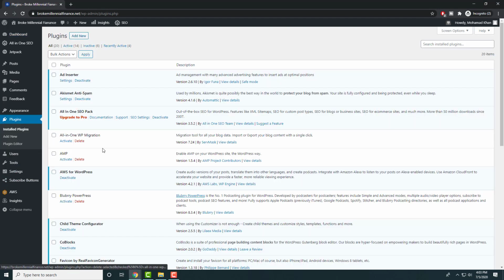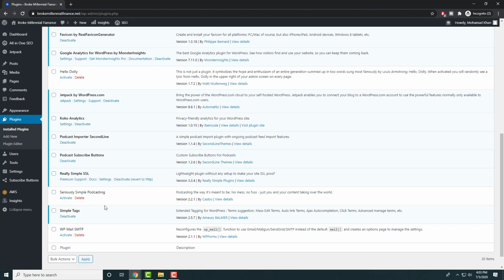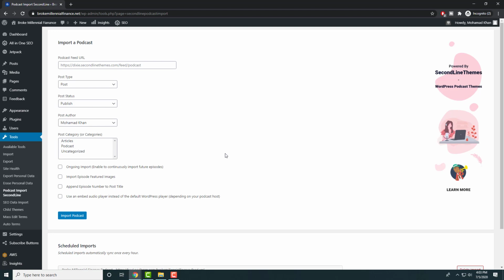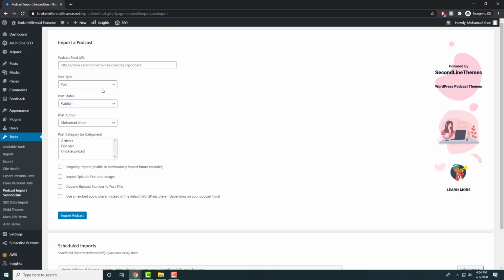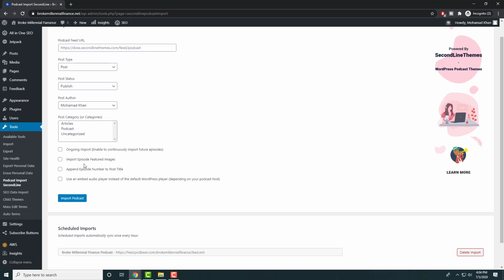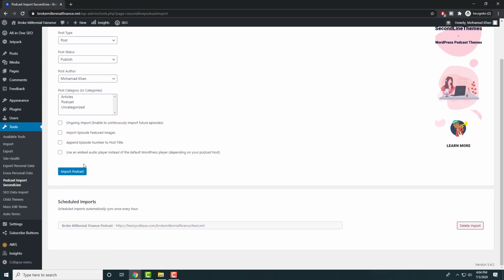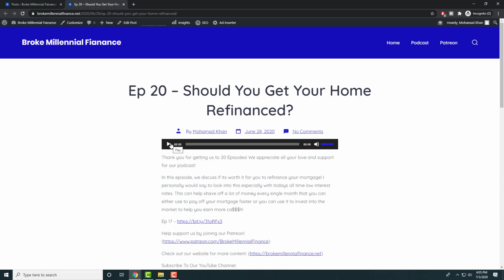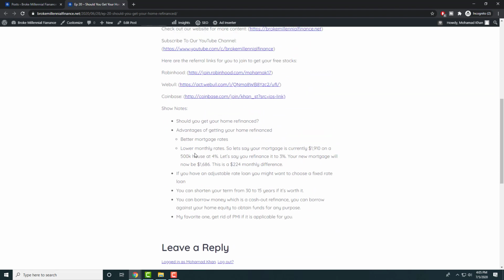How To Import And Schedule Podcast For Wordpress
Hey All! in this video i talk about How To Import And Schedule Podcast For Wordpress